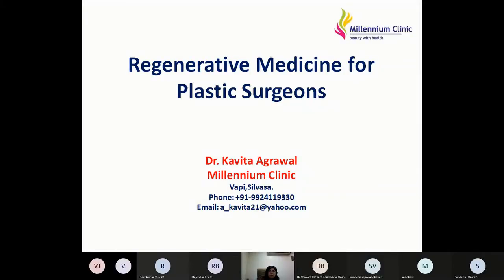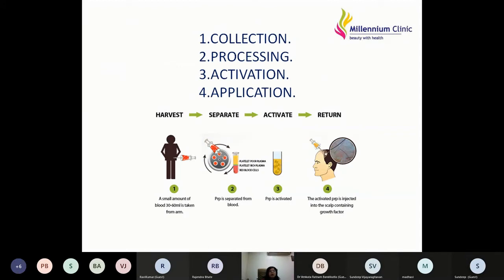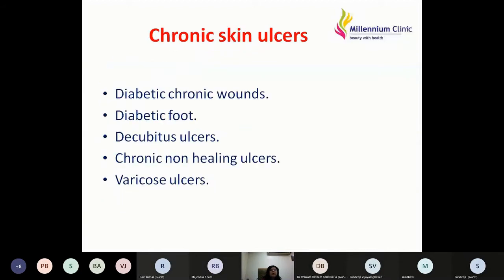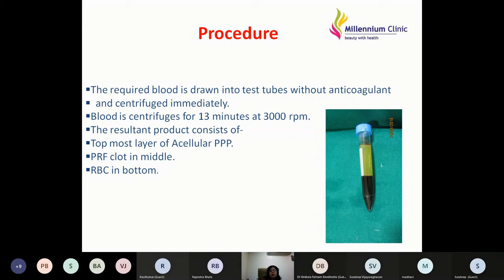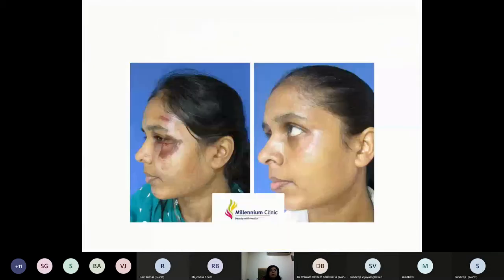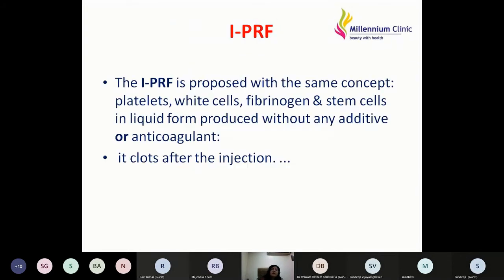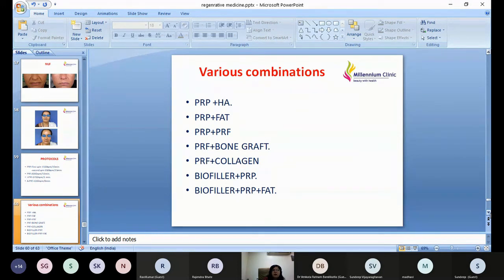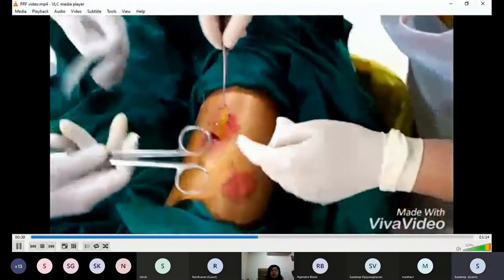Plastiquest Guest Lecture: Regenerative Medicine for Plastic Surgeons (Dr.Kavita.Agrawal)